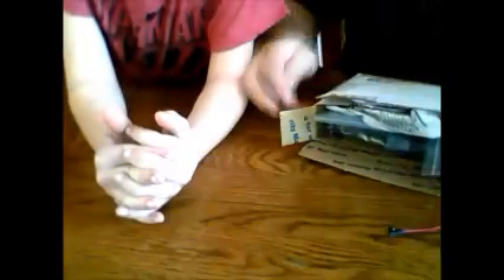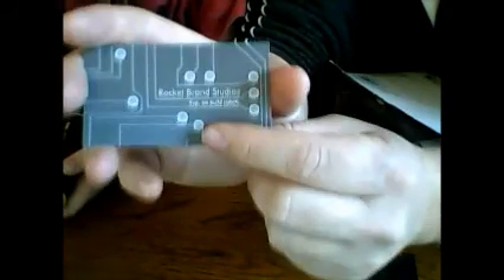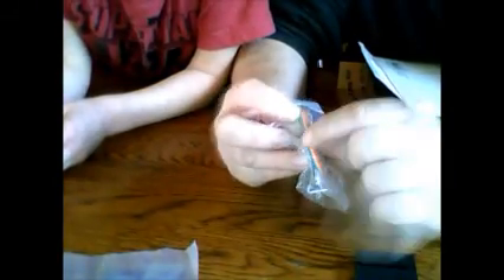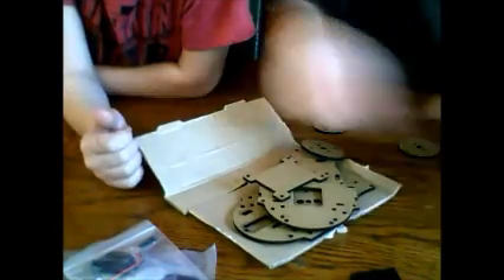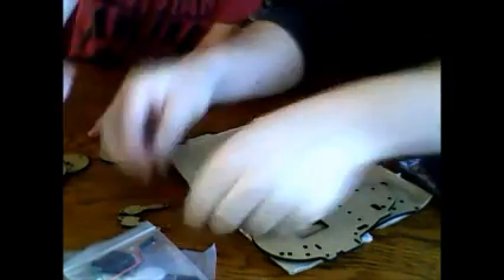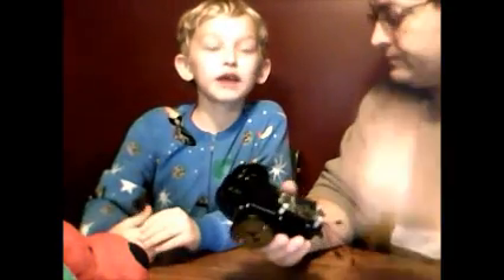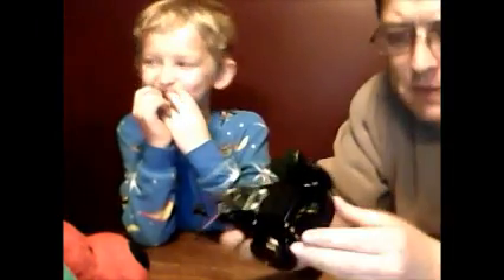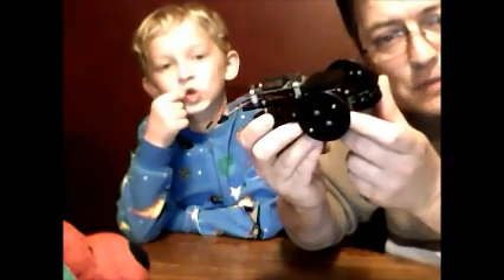Building the Rocket Brand Tadpole robot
After the intro (a long 4 plus minutes) the video goes silent until just before the end when Evan and I wrap it up. The build took us two hours and unfortunately you miss out on a lot of great commentary from Evan and Amy and the peanut gallery (Cathy) but perhaps I'll bring those back in a different video. I was going to overlay some dialog but frankly became a little apathetic due to frustration with trying to use Windows Live Movie Maker to accomplish what I need Camta$ia to do.